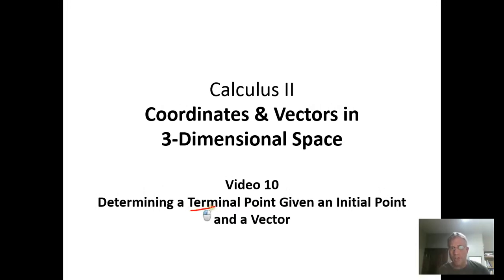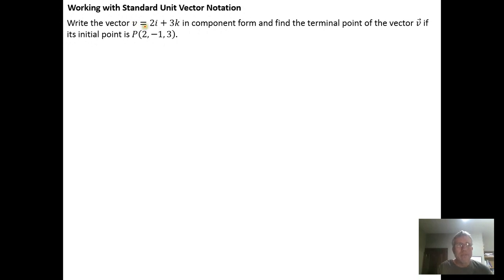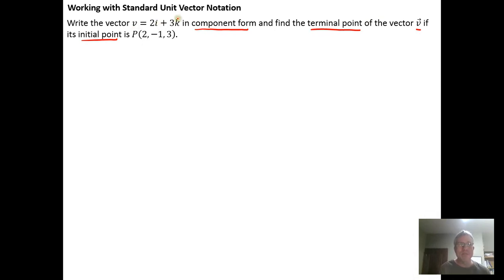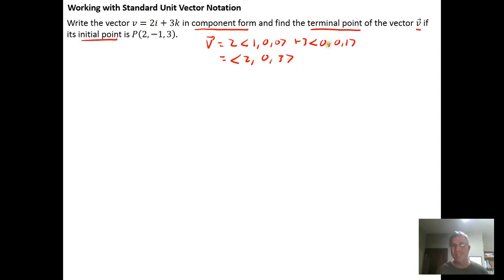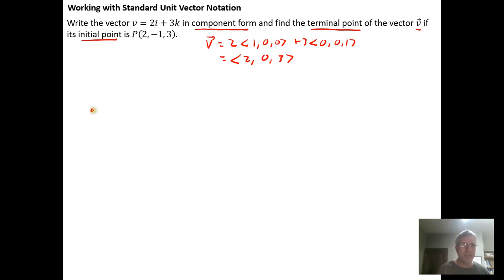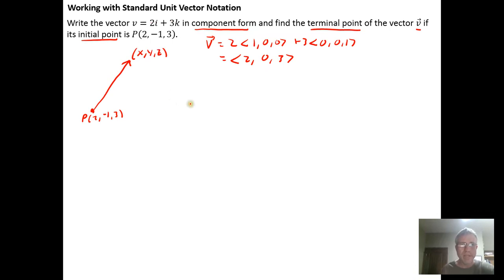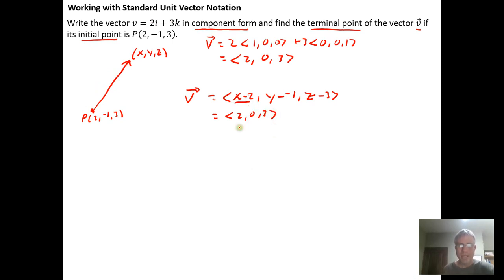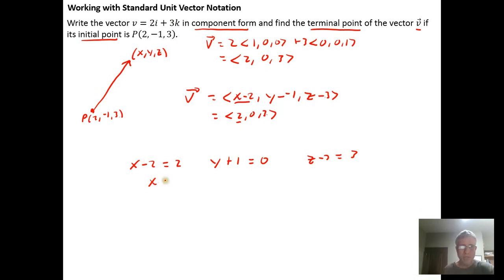Finding the Terminal Point of a Vector Given its Initial Point and the Vector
In this video, we show how to find the terminal point of a vector when we are given the vector and its initial point.